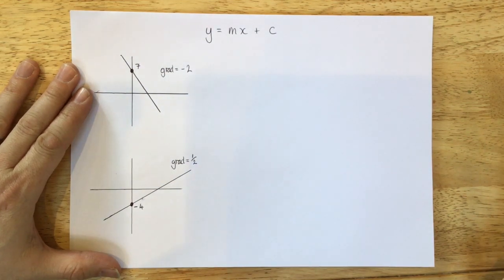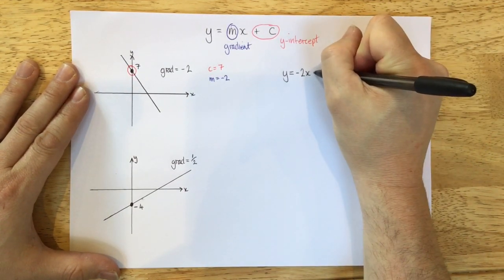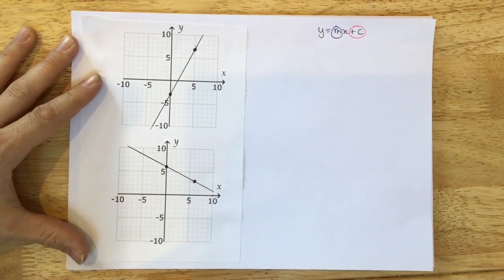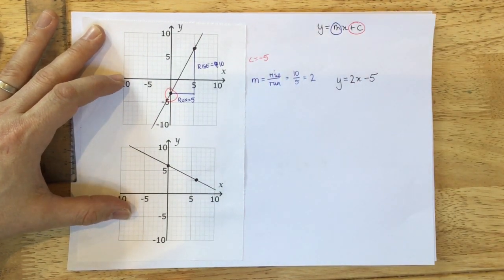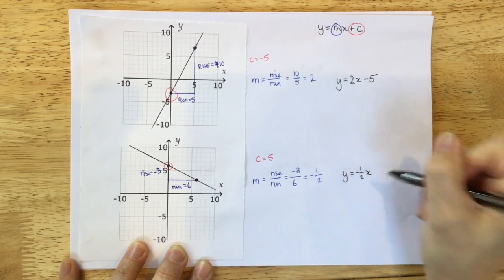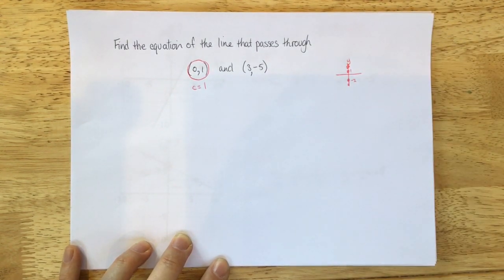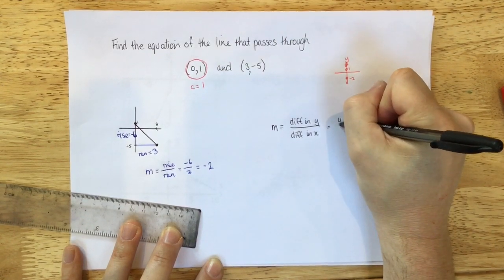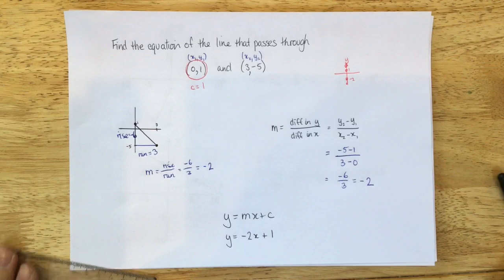Straight Lines 5 - Finding The Equation Of A Line (simple)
How to find the equation of a line given:

Gradient and y-intercept
A graph
Two coordinates (one being the y-intercept).